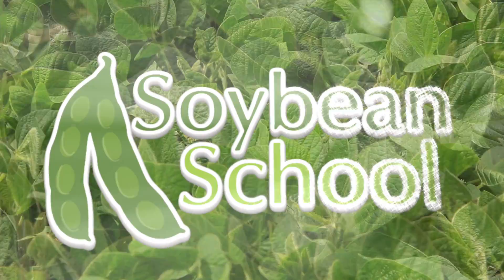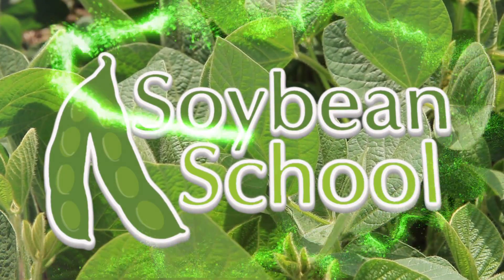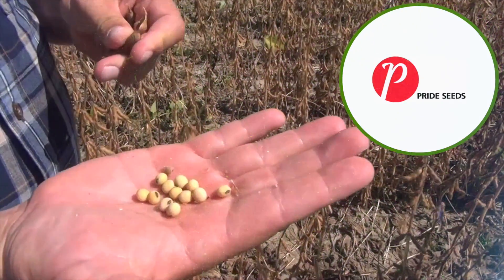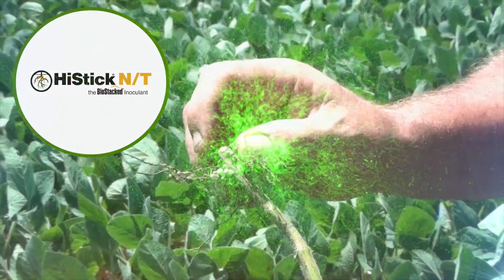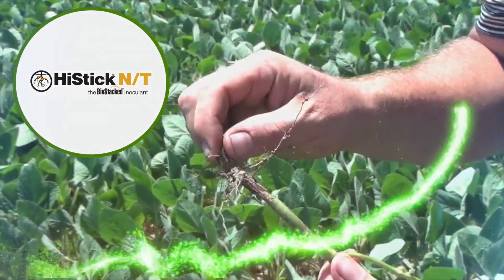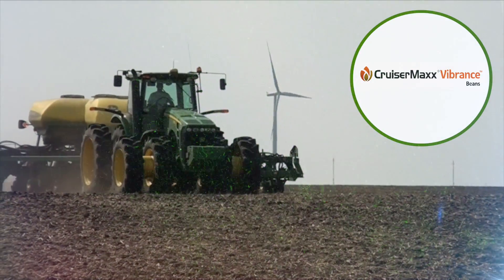Soybean School: Old vs New Varieties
Here's a soybean school interview with Purdue University professor Shaun Casteel. We're talking how soybean varieties have changed over the decades and how nutrient requirements differ from older varieties.